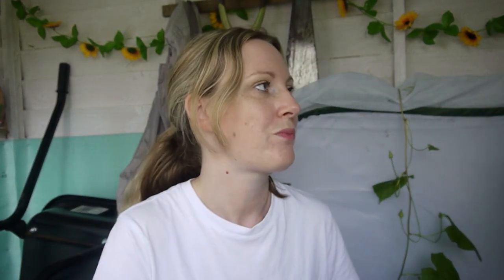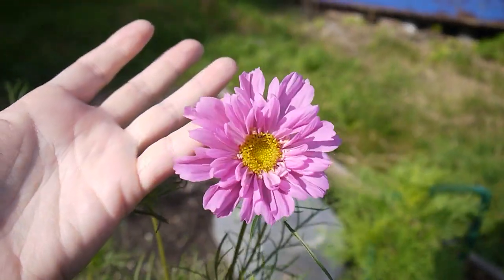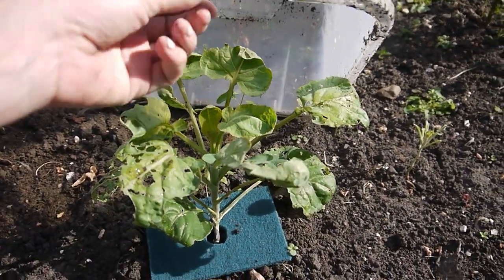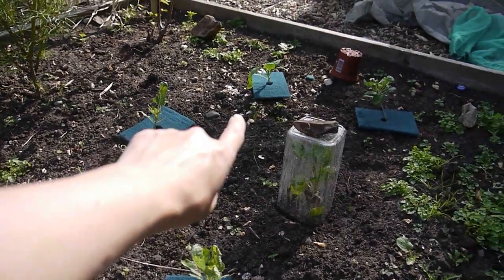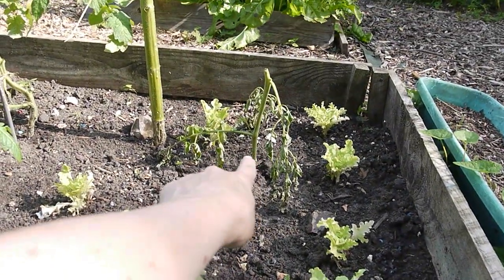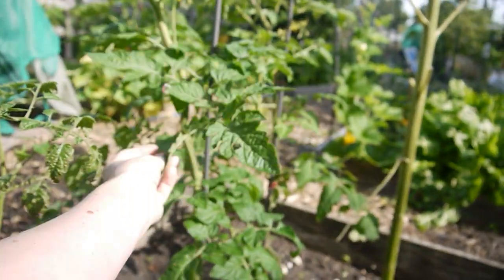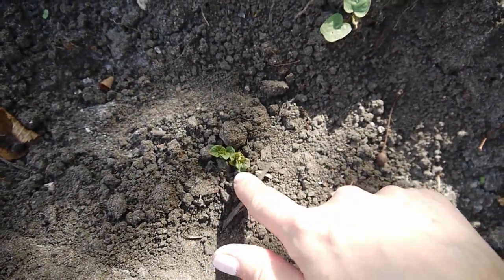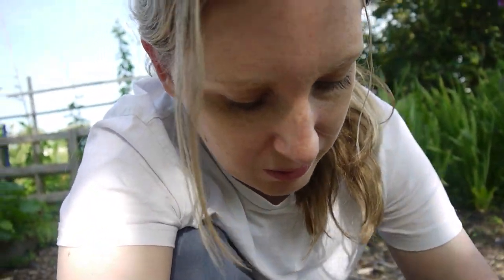EVERYTHING IS GROWING / JULY 2021 / EMMA'S ALLOTMENT DIARIES